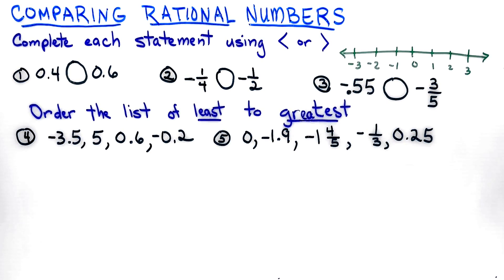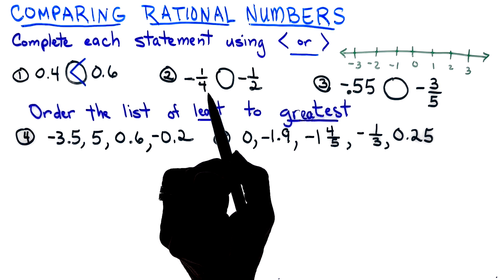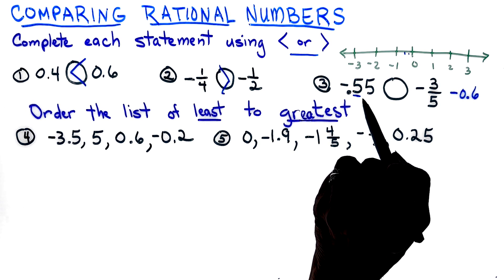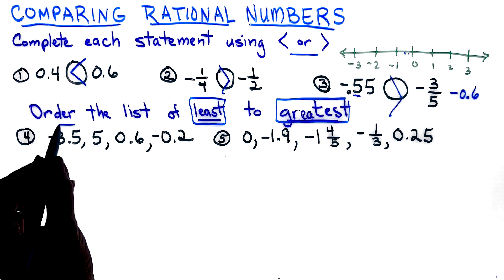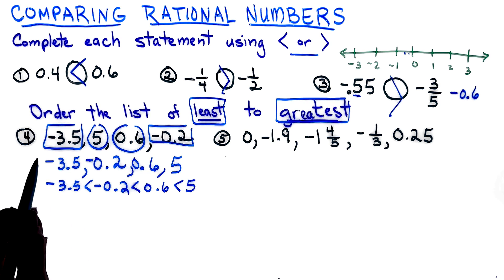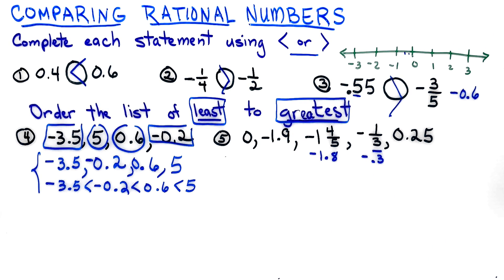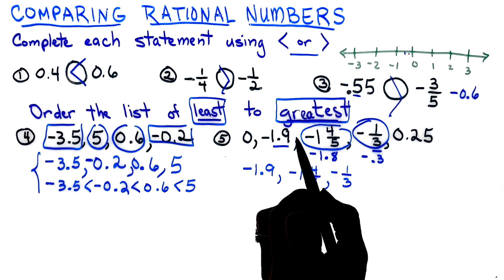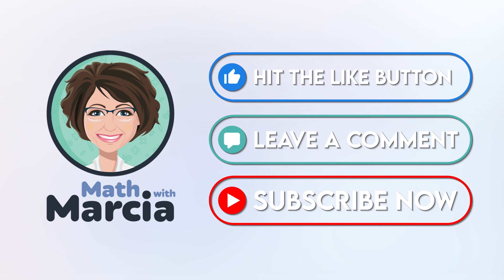Comparing Rational Numbers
In this video, we will learn how to compare rational numbers using the number line. We will cover examples having rational numbers written in fractional or decimal form.

Rational numbers,
Decimals,
Fractions,
Comparing decimals,
Comparing fractions,
Number line comparison,
Algebra,
Mixed fractions